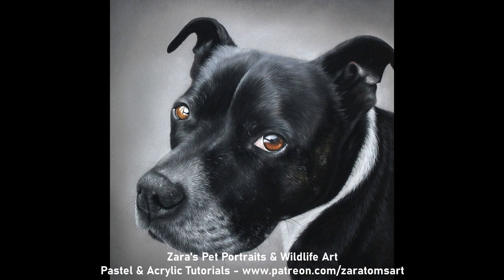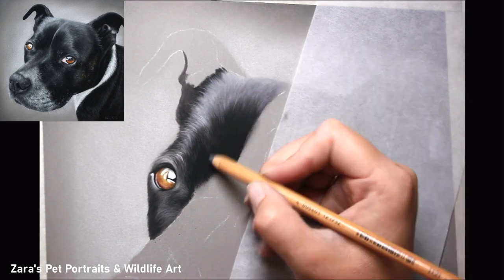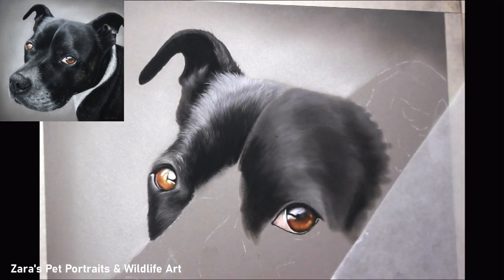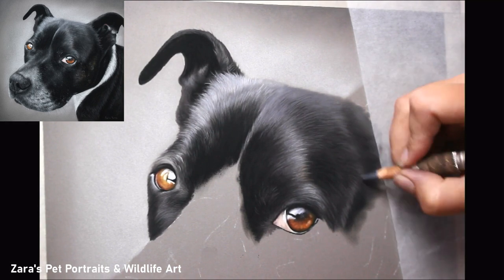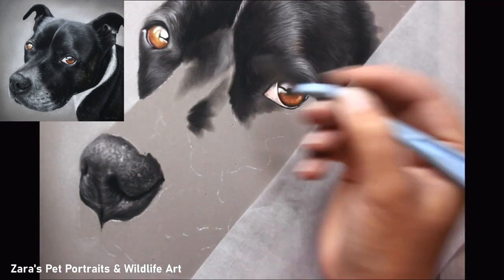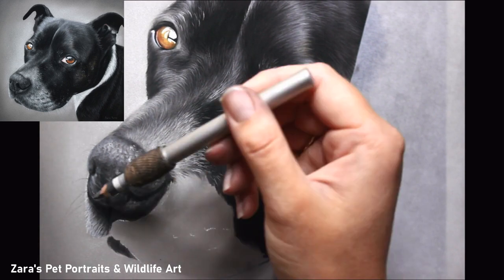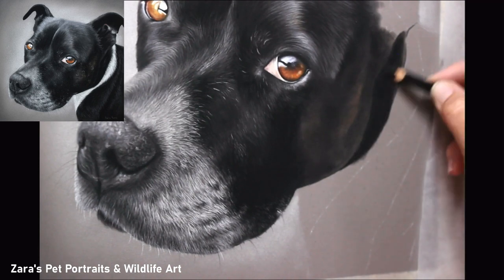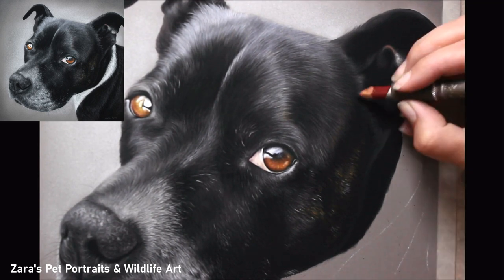HOW TO DRAW BLACK SHINY FUR IN PASTELS | DRAWING FUR IN PASTELS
In this video I'll share some tips on how to draw short, black shiny fur. This will feature a drawing of a Staffordshire Bull Terrier.
Materials used:
10" x 10"
Dark grey Pastelmat paper
PanPastels
Carbothello, Pitt, Derwent and Caran d'ache